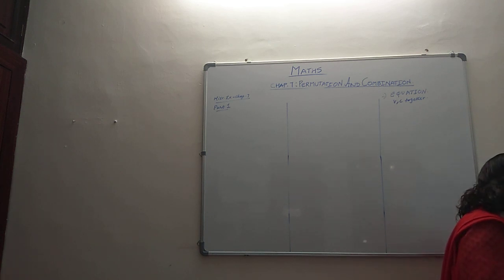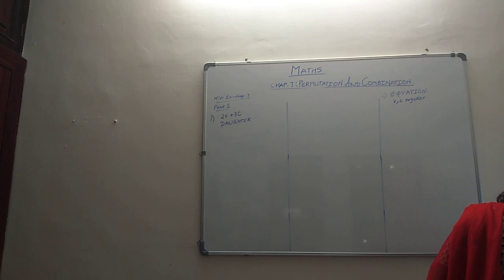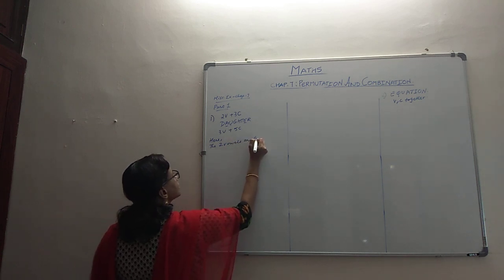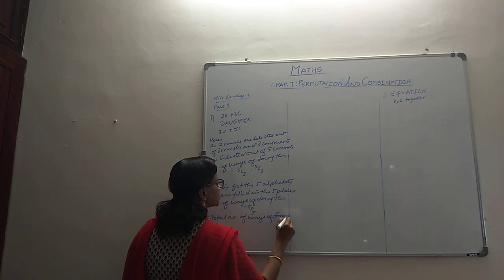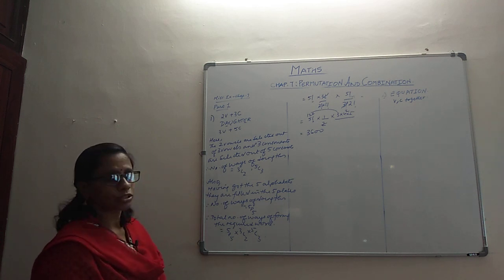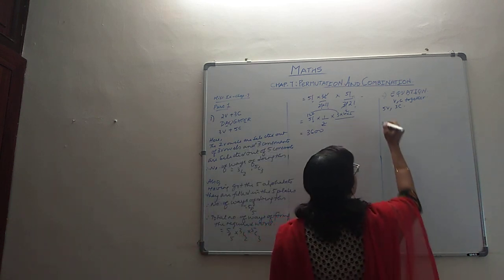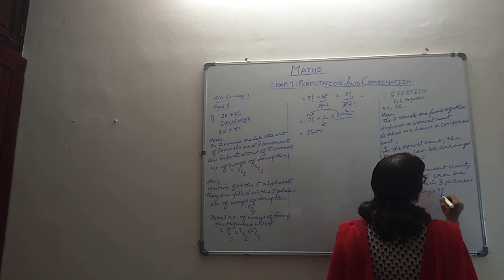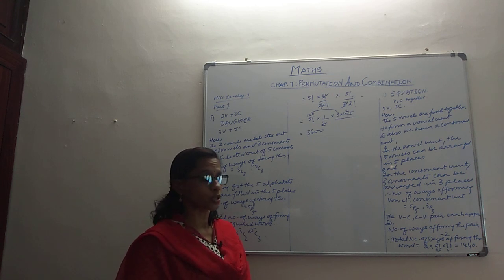11 th CBSE, Maths, Misc. Ex. Chap. 7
In this part we learn totally new ways forming words by using permutations and combinations together.